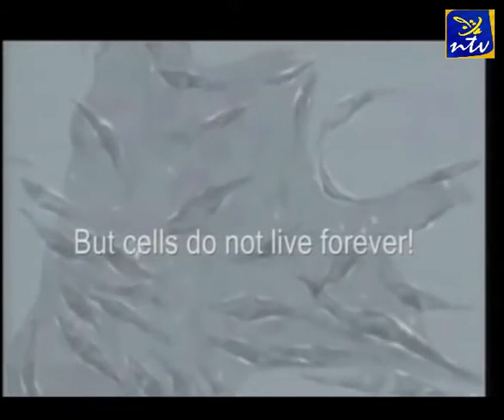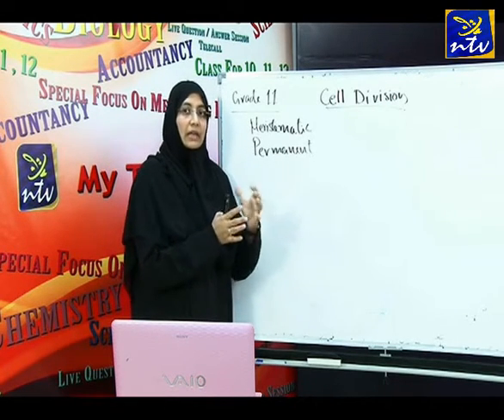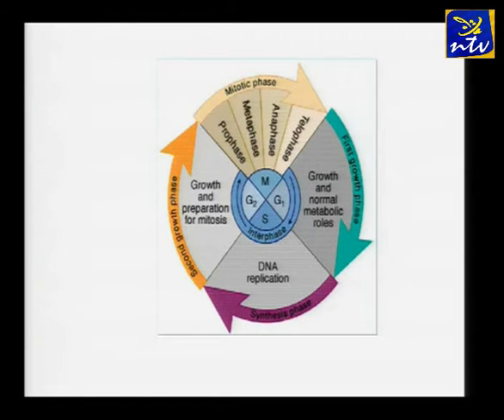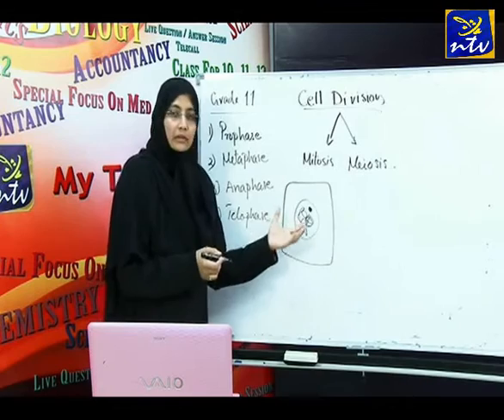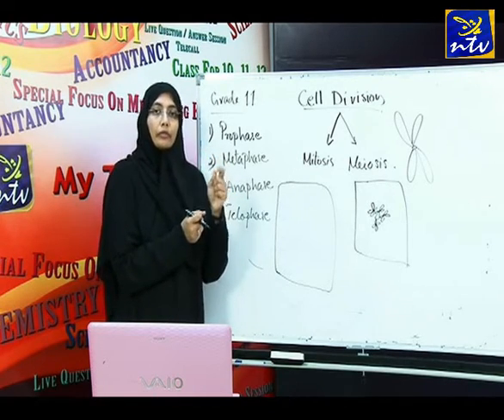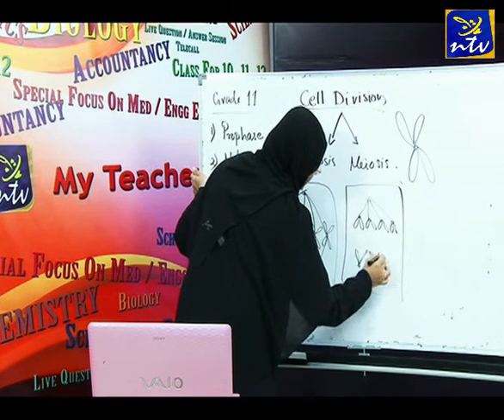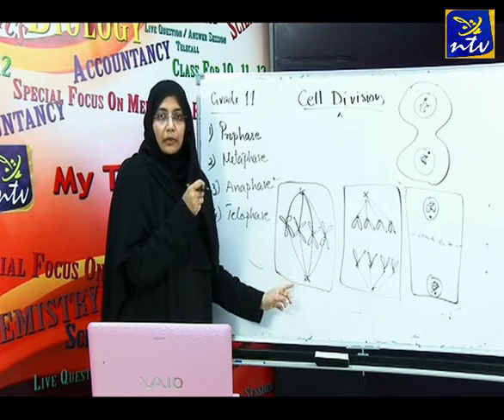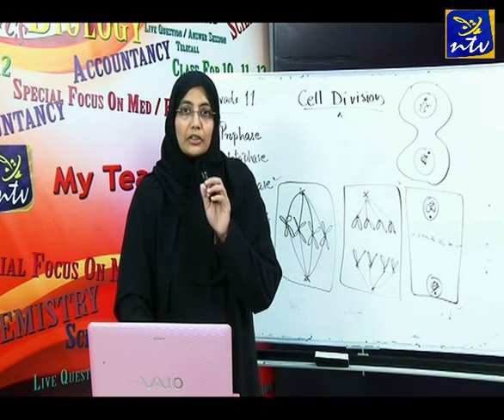biology, Cell Division jan 28p 1